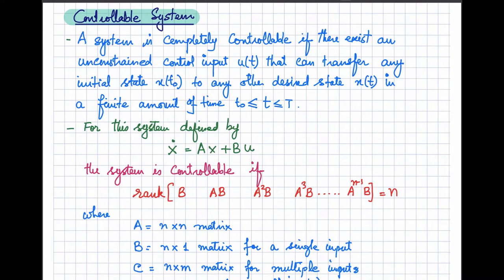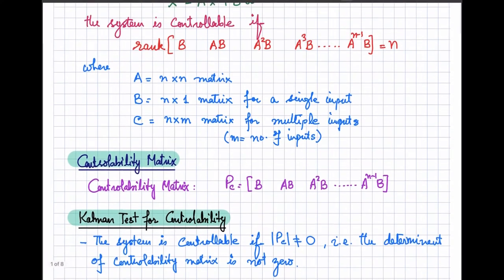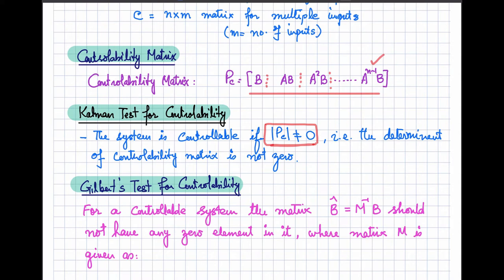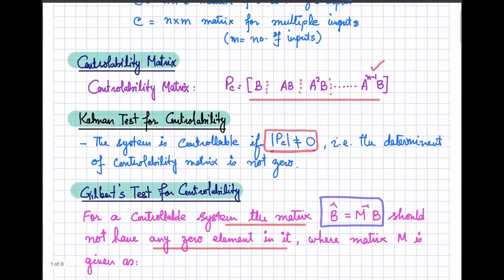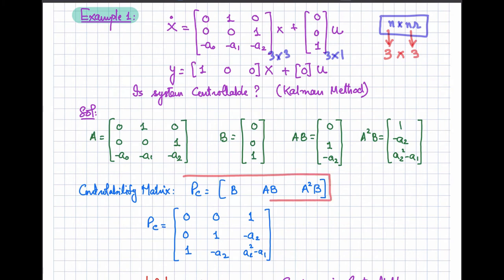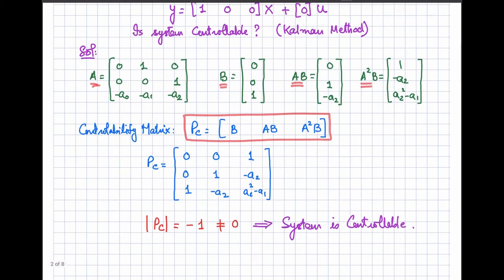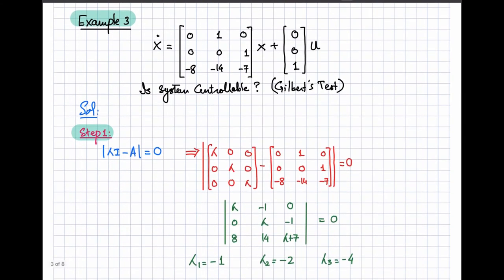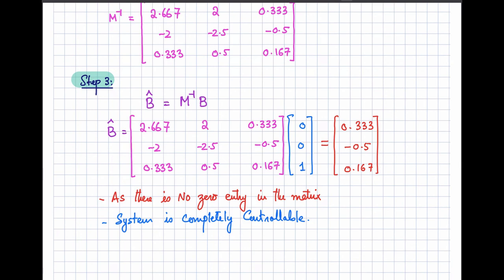78. Controllability in Control Systems. (SSA-7)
Control System Analysis in State Space -- Video 7
The concept of controllability of a control system is discussed.
Kalman and Gilbert's Test are discussed.
Examples have been discussed to determine the controllability of the system.